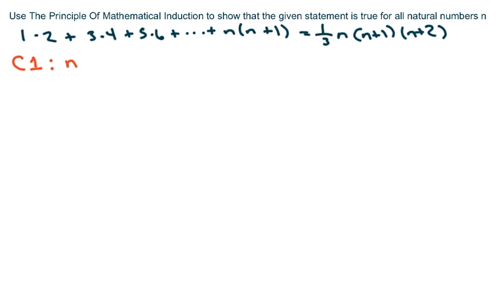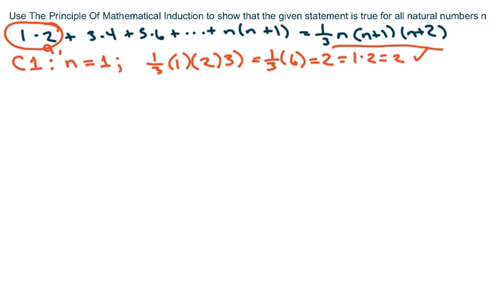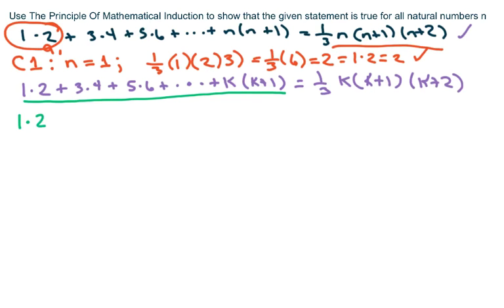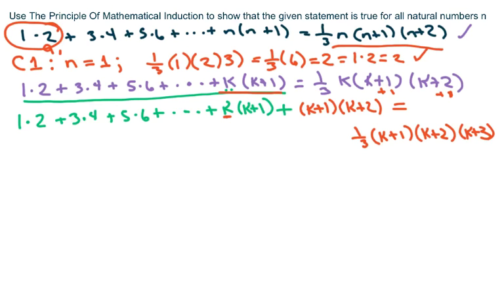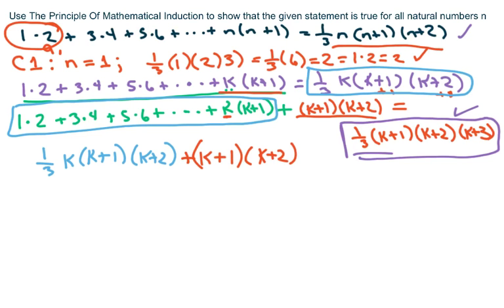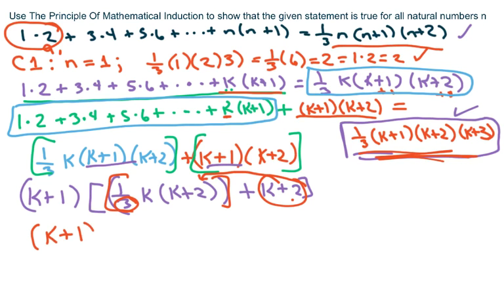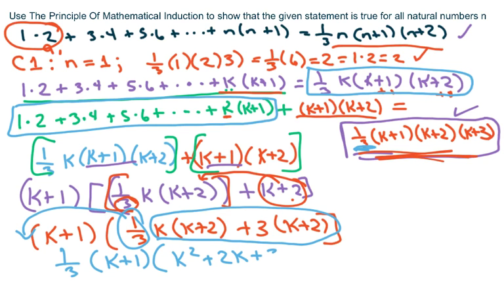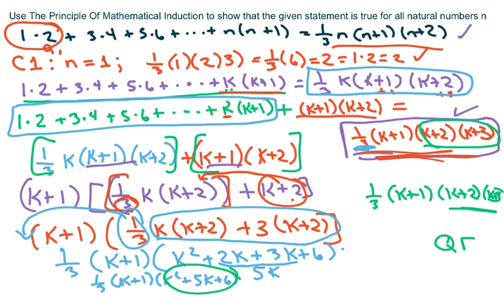The Principle Of Mathematical Induction. Advanced #7